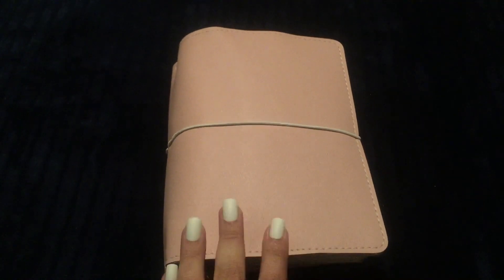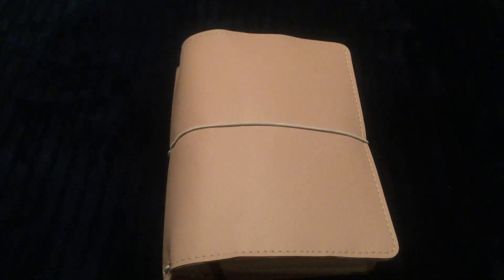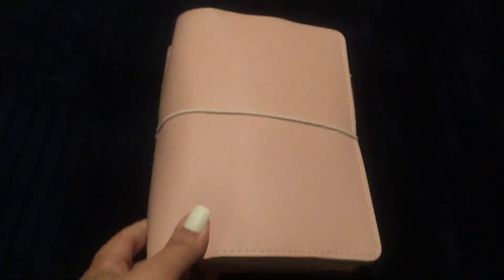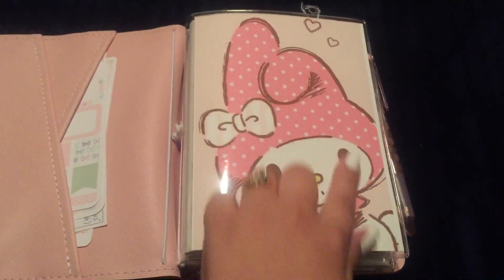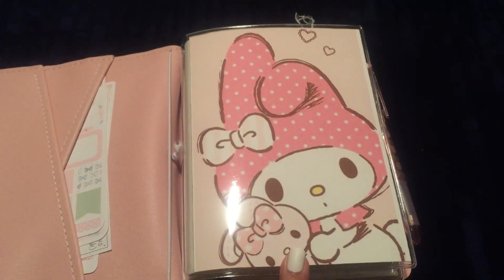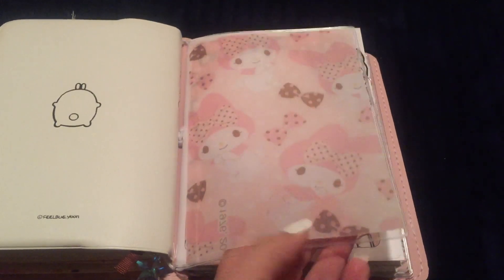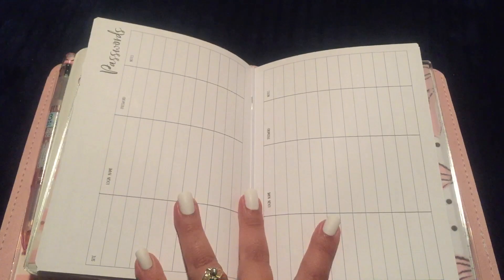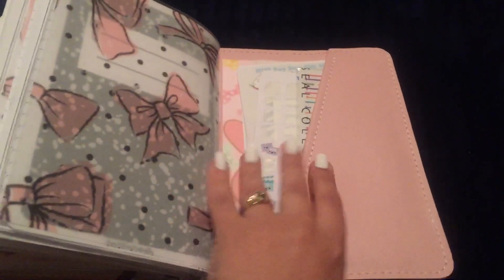B6 TN Starter Set-Up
Just made my quick starter set up video on my channel.  It’s not quite a perfect setup for me yet, but I was too excited not to show you my progress so far.

If you have any questions leave them down below.